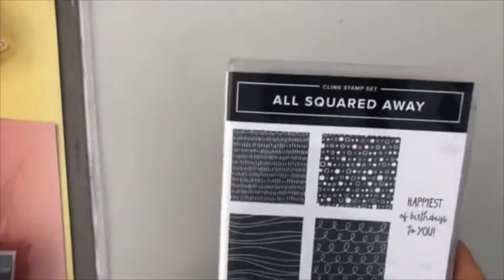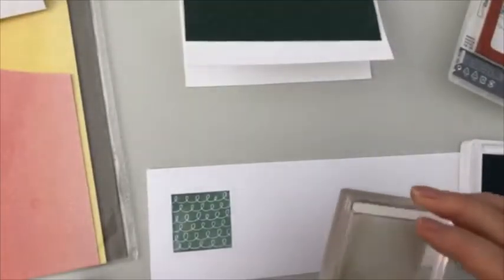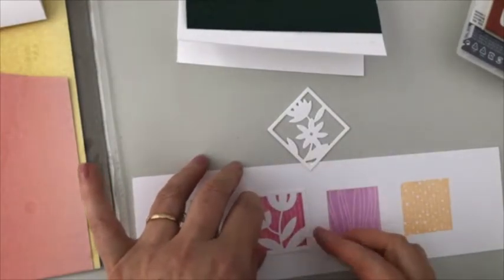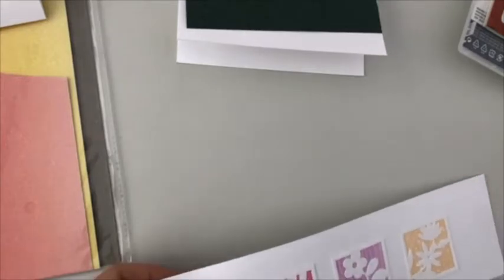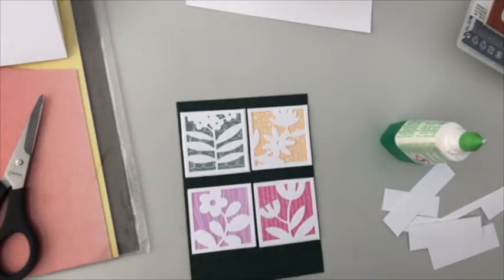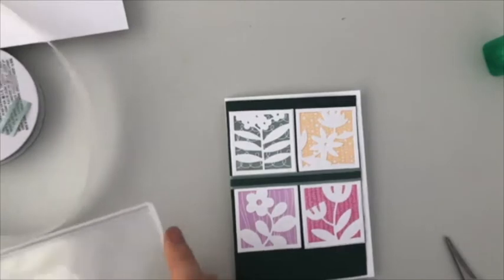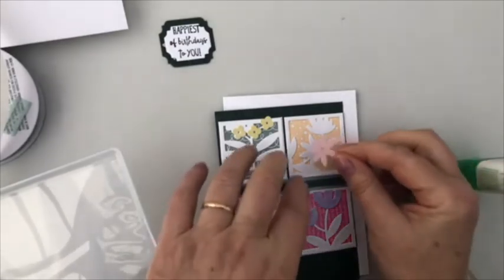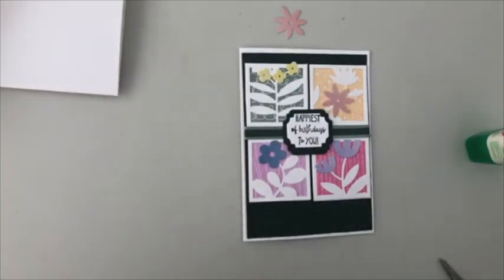Facebook Live Replay with All Squared Away: Part 2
Had a fabulous afternoon crafting with Heather Forgan (Nellies Hobbies) in my back garden. I made a card using the All Squared away bundle.

Valerie  xx